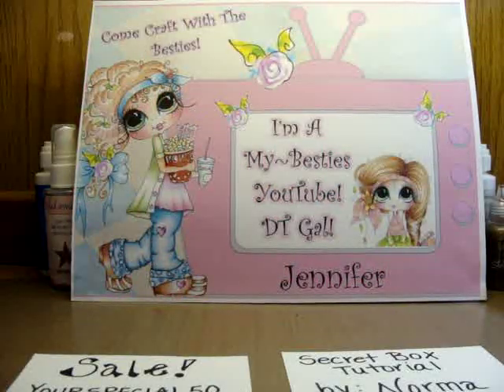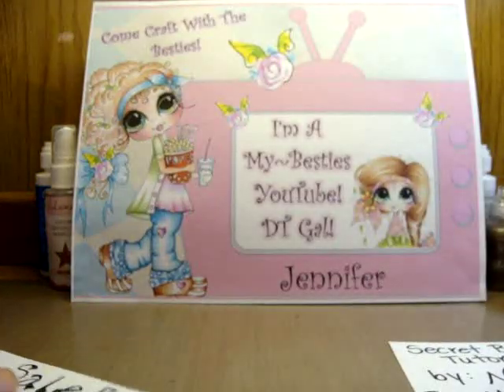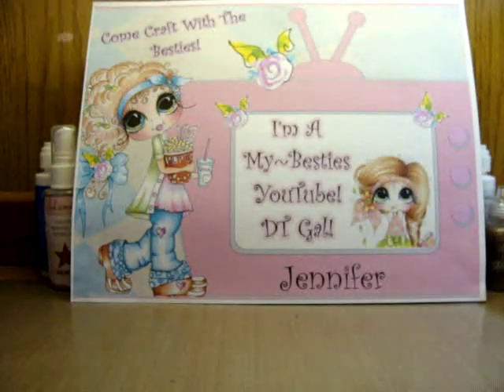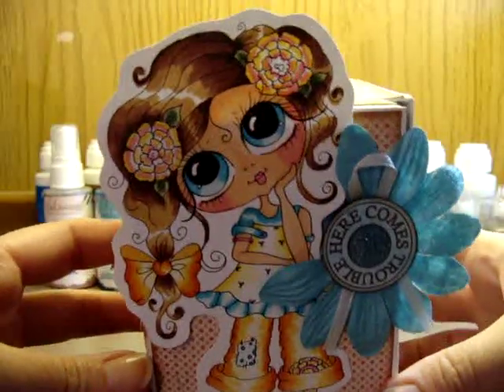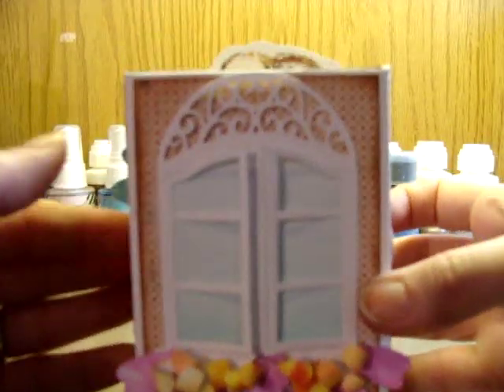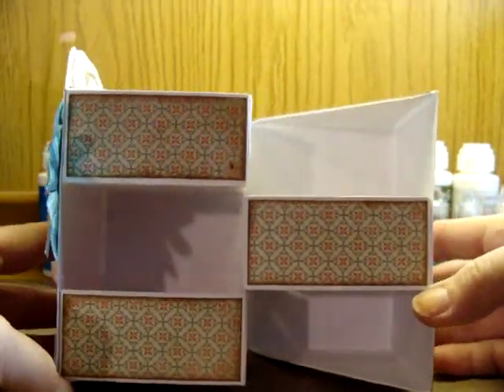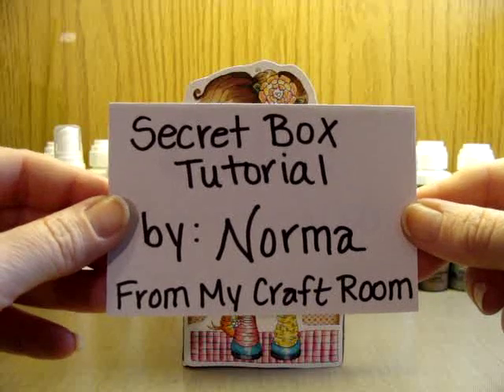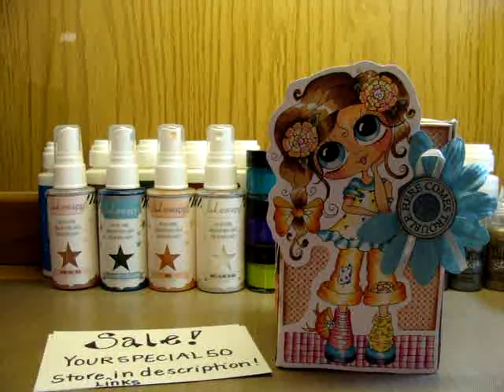SECRET BOX Besties Share!!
WHERE CAN I GET THAT BESTIE IMAGE YOU USED?!!

I WANT TO MAKE THAT SECRET BOX!

(this is the Besties FB group page)

(this is the fan page)

(this is Sherri's personal page, she likes EVERYTHING shared here, when you design for Sherri you are more than a designer you are a friend, please post to her personal page)

Sherri's Etsy Store

Design Team Links

THURSDAY

Once a Month... middle of the month
Angela Holt Designs